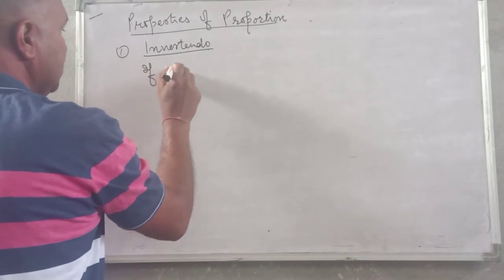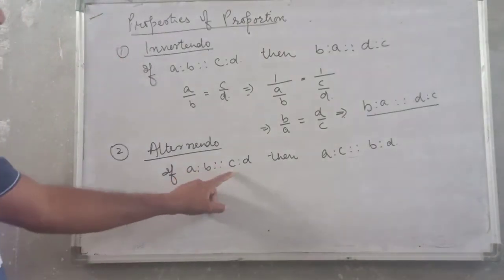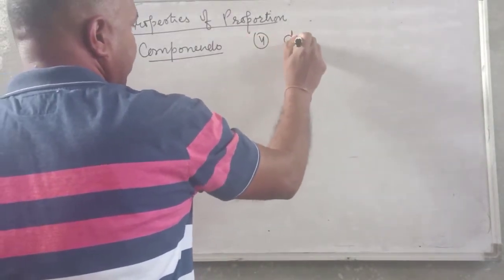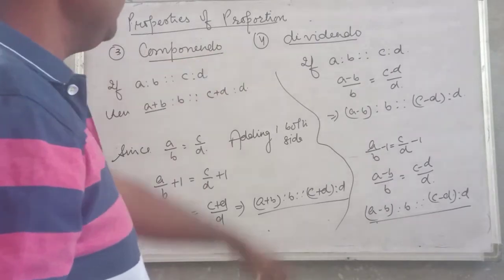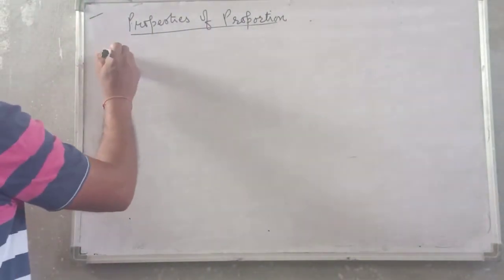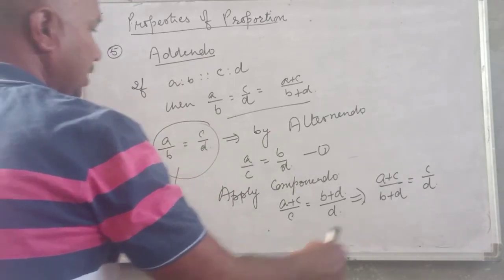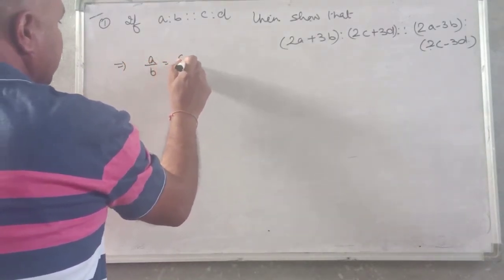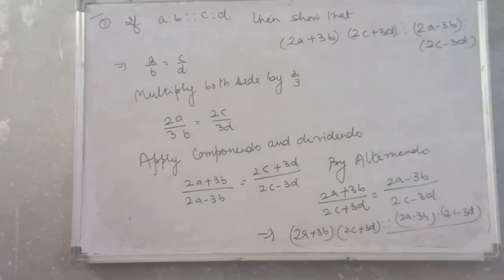Examples on Properties of proportion lect#1